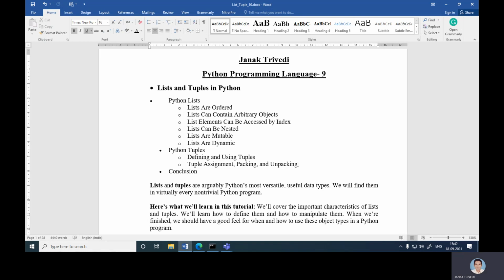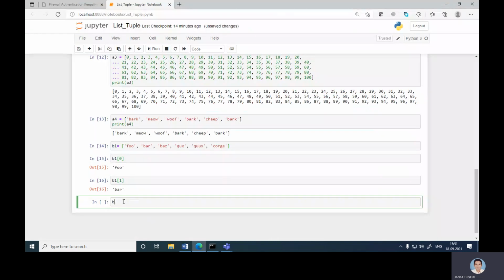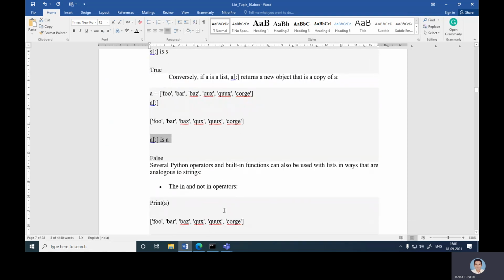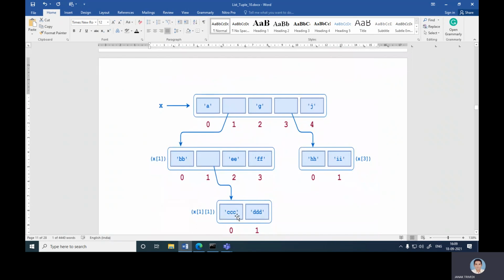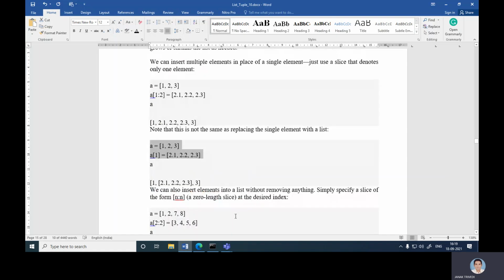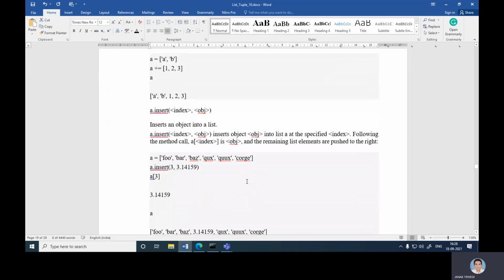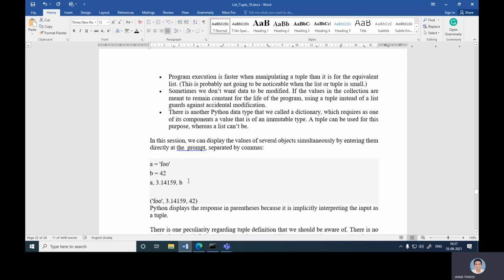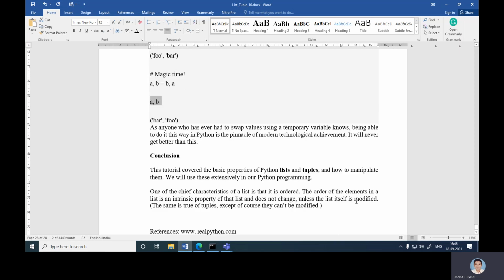Lecture 10. Python List Tuple with detail understanding || Python Programming Theory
In this video, mentioned points are covered for Python subject, Beginners.

Python Lists
Lists Are Ordered
Lists Can Contain Arbitrary Objects
List Elements Can Be Accessed by Index
Lists Can Be
Lists Are Mutable
Lists Are Dynamic
Python Tuples
Defining and Using Tuples
Tuple Assignment, Packing, and Unpacking